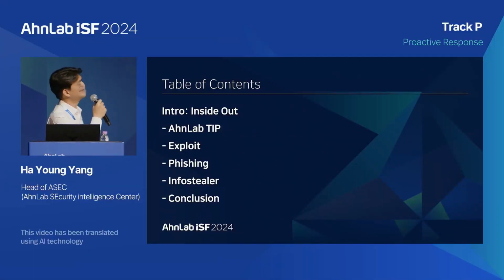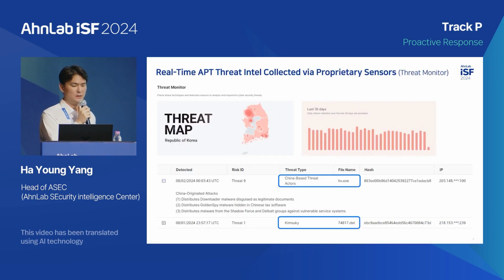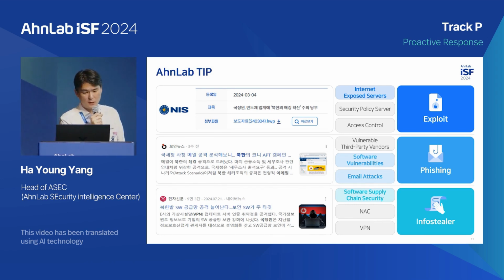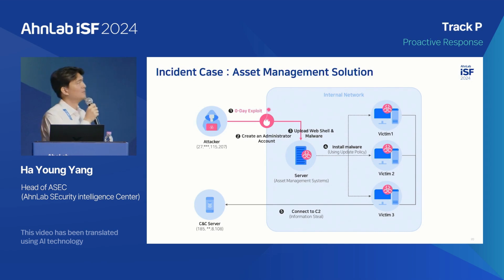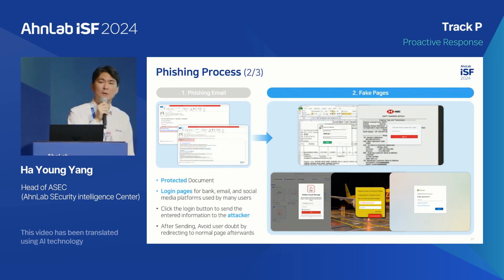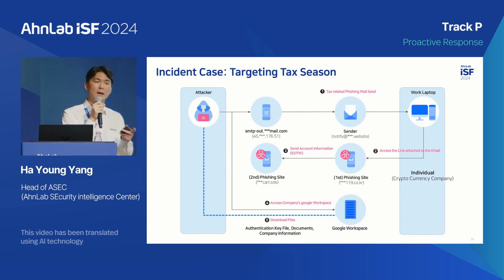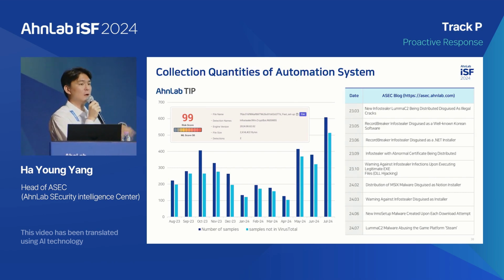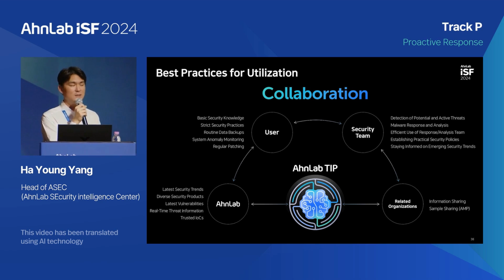Inside Out: The Anxiety in Cyber Threat Intelligence | AhnLab ISF 2024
AhnLab ISF 2024 | Track P - Proactive Response
"Inside Out: The Anxiety in Cyber Threat Intelligence"
Presented by Ha Young Yang, Head of ASEC (AhnLab SEcurity intelligence Center)

*This video has been translated from Korean to English using AI technology.
While we strive for accuracy, some expressions and visuals may appear unnatural due to the limitations of AI translation. We appreciate your understanding.